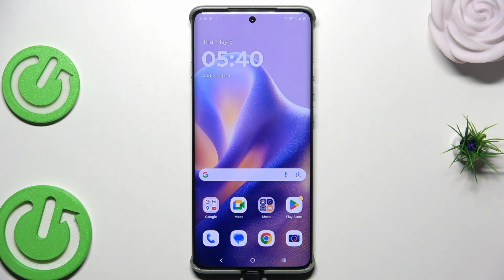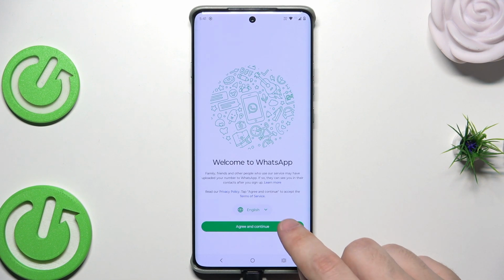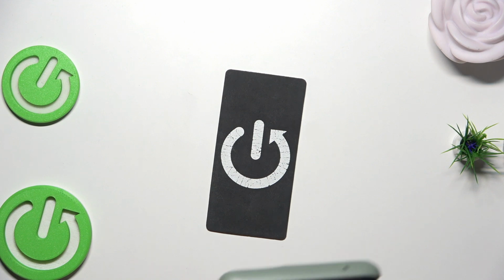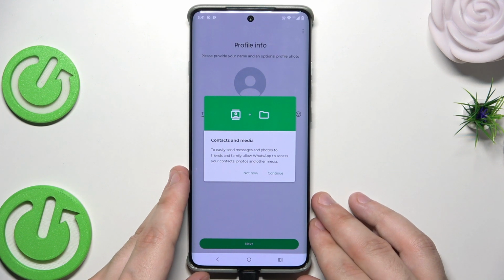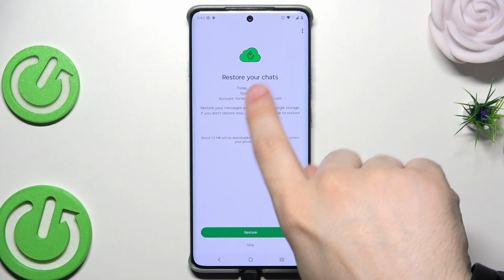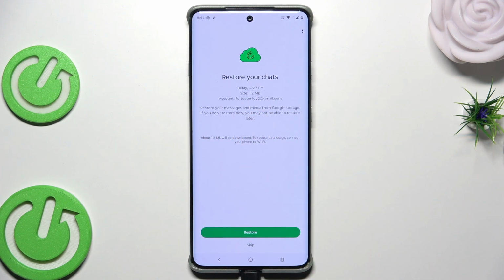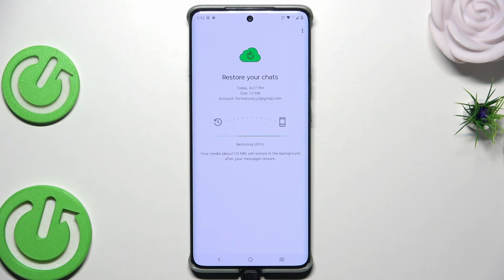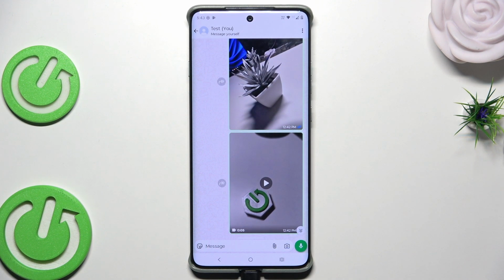MOTOROLA Edge 60 – How to Restore WhatsApp Backup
If you need to recover your WhatsApp messages, photos, and videos on the MOTOROLA Edge 60, this video will show you the complete process to restore your WhatsApp backup step by step. Learn how to set up WhatsApp, verify your phone number, and restore your chat history from a previous backup. Make sure you are signed in to the same Google account used for the backup to ensure a successful restore. This guide is perfect for anyone switching phones, reinstalling WhatsApp, or recovering lost chats on the MOTOROLA Edge 60.

How to restore WhatsApp backup on MOTOROLA Edge 60?
How to recover deleted WhatsApp messages on MOTOROLA Edge 60?
Where to find WhatsApp backup settings on MOTOROLA Edge 60?

0:00 Introduction
0:06 Download and open WhatsApp
0:22 Select language and agree to terms
0:30 Enter and verify phone number
0:59 Allow permissions
1:10 Find and select backup to restore
1:31 Important notes about backup account
1:49 Start restoring WhatsApp backup
2:01 Complete restore and finish setup
2:16 WhatsApp chats and media restored